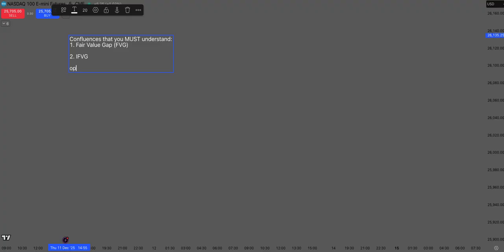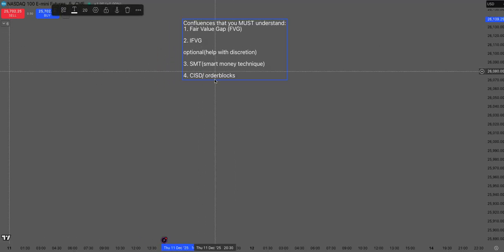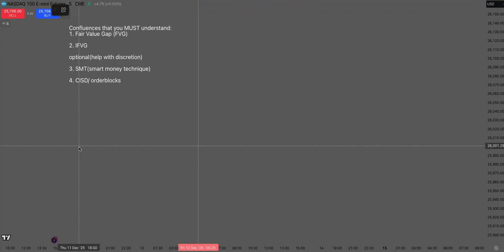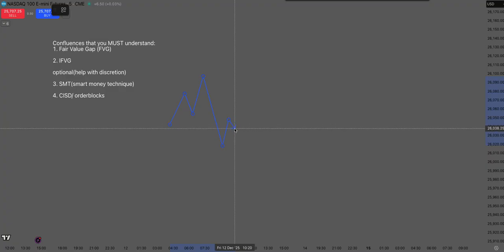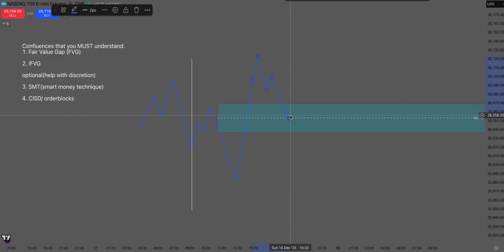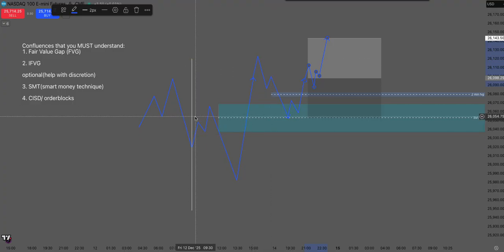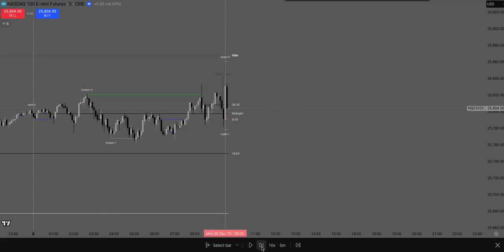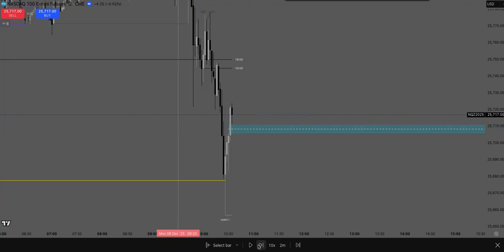EZ MODEL BOOTCAMP #1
easiest model in the game. join discord